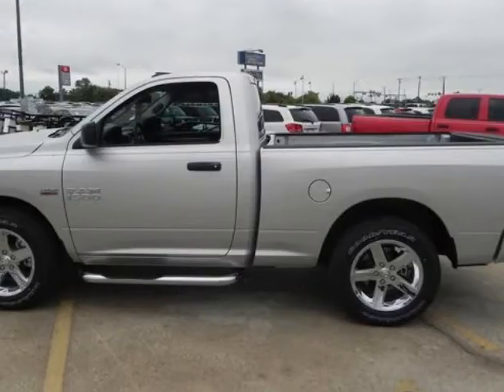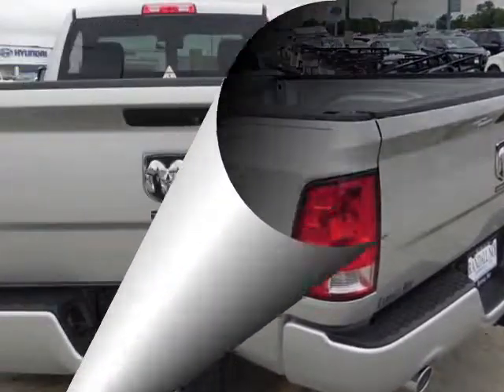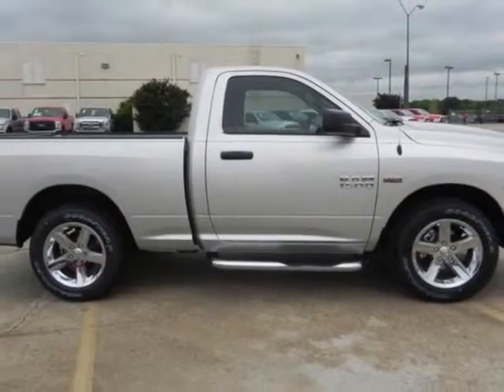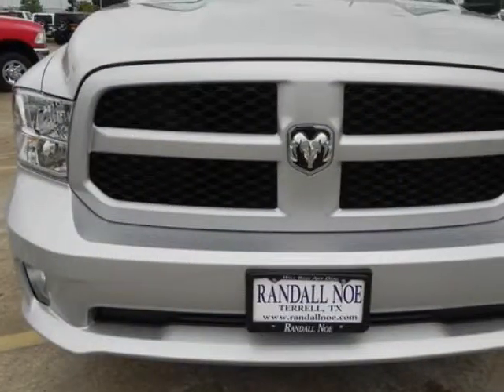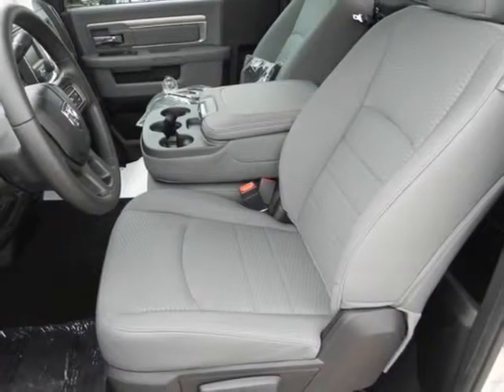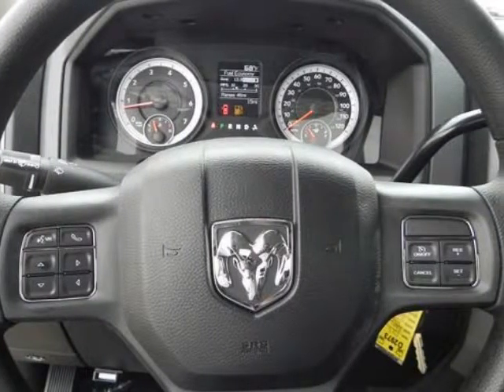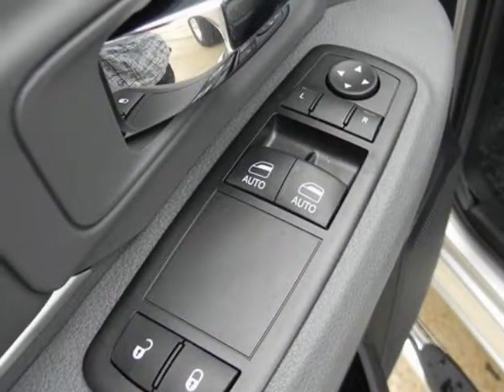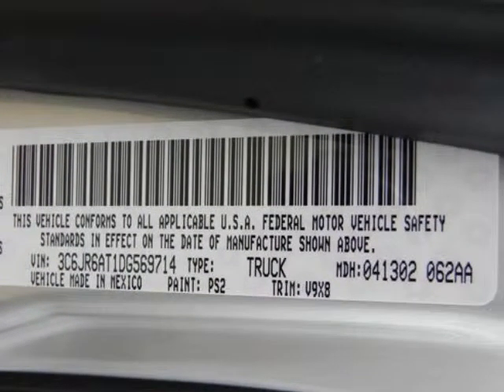2013 RAM 1500 2WD Regular Cab 6.4 Ft Box Express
2013 RAM 1500 2WD Regular Cab 6.4 Ft Box Express
VIN: 3C6JR6AT1DG569714

Randal Noe Chrysler Dodge Jeep Ram presents this 2013 RAM 1500 2WD REGULAR CAB 6.4 FT BOX EXPRESS. Represented in SILVER. Fuel Efficiency comes in at 20 highway and 14 city. Under the hood you will find the 5.7 Liter 8 Cylinder 16 Volt MPFI OHV coupled with the AUTOMATIC.Warranty Information:Purchase this RAM with confidence knowing it is backed with a 36 month / 36000 mile warranty.The Word Around Town: The Ram 1500 already offered truck buyers a whole host of reasons to consider it, with power Hemi 8 Cylinder availability, coilover rear suspension and innovative storage solutions, but with some very effective upgrades in key areas -- namely increased chassis strength, improved base engine power and efficiency, and more intuitive interior ergonomics -- the new Ram raises the bar for full-size trucks.Options and Safety Features:Nicely equipped with Driver/front passenger multistage airbags, Dual note horn, Electronic stability control, Front seat belt height adjusters, Front seat side-impact airbags, Front side curtain airbags, Front-passenger occupant-classification system, Tire pressure monitor w/display.Randal Noe Chrysler Dodge Jeep Ram WE WILL BEAT ANY DEAL! At Randal Noe Chrysler Dodge Jeep Ram our goal is to provide you with an excellent vehicle purchase and ownership experience. For the finest in personal customer service, please contact the Internet Department directly through this website.Also, please note, we take great care to keep our listings up to date, however our inventory changes daily and not all inventory is online. If you do not see what you are looking for, then please call.We look forward to providing you with excellent customer service and welcoming you as a Randal Noe Chrysler Dodge Jeep Ram client.You can reach us at %CGPHONE% or by visiting us